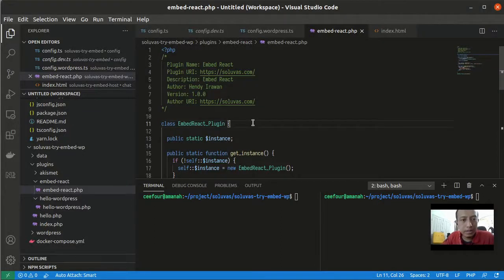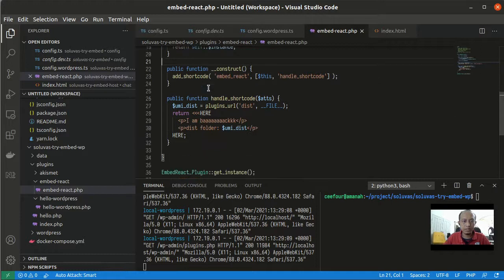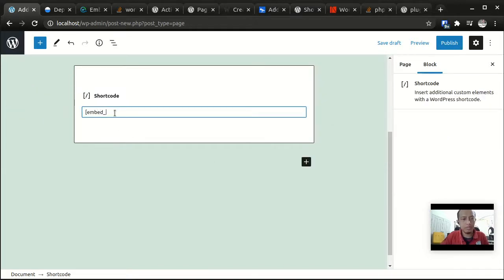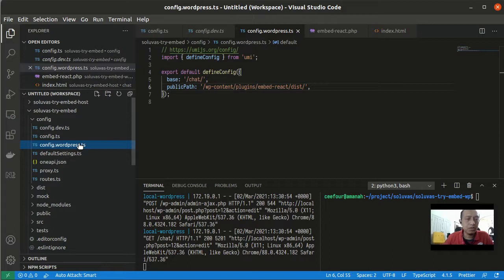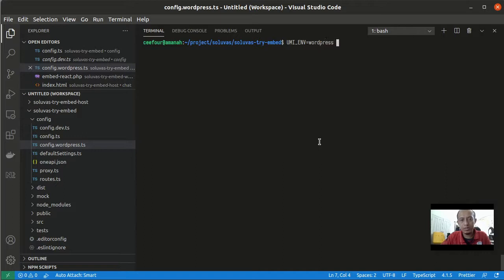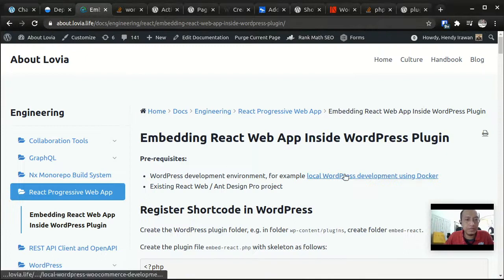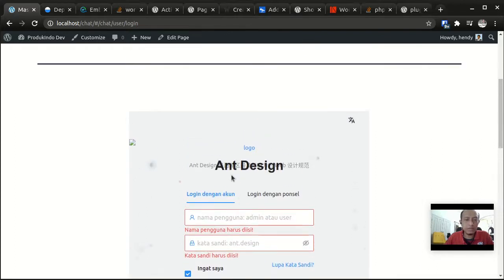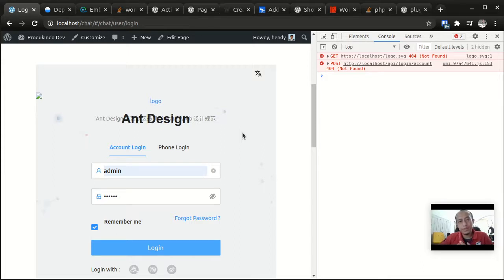Embed Ant Design Pro Web App inside WordPress Site | How-To Tutorial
Interested in working at Lovia? We have several positions for you! Good luck!